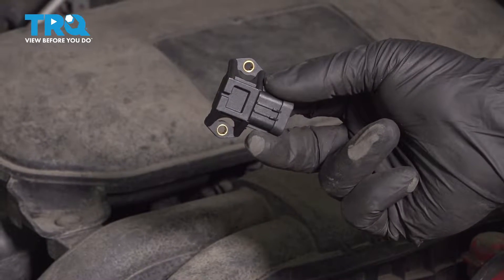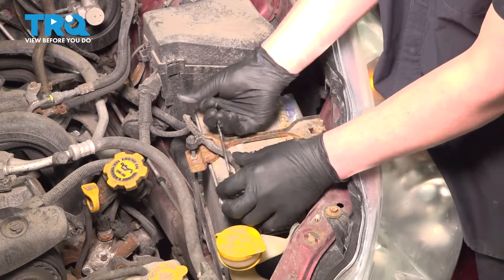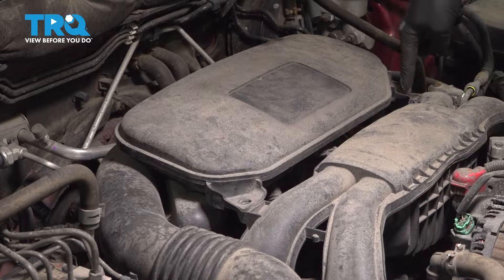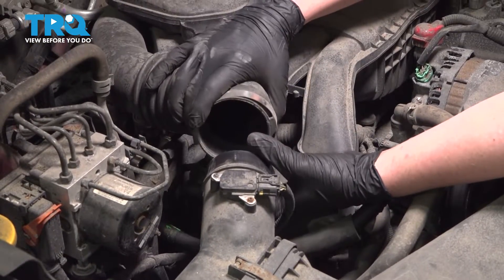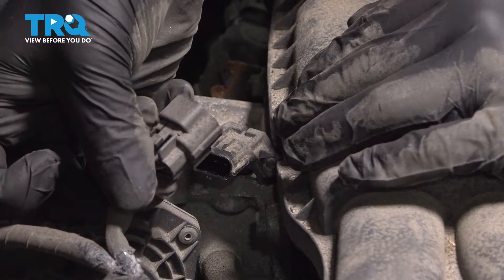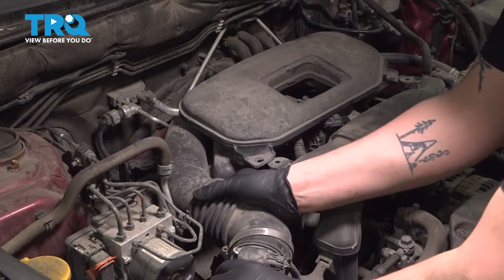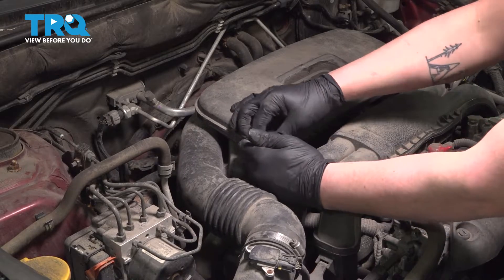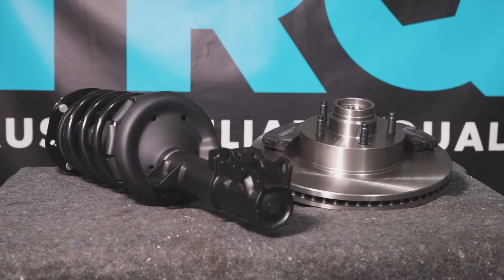How to Replace MAP Sensor 2010-2014 Subaru Outback 2.5L H4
This video shows you how to install a new MAP sensor from TRQ on your 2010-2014 Subaru Outback (2.5L H4). The Manifold Absolute Pressure (MAP) sensor measures the air coming into your fuel injected engine to determine how much fuel to add to get the right mix. A failing or failed sensor will contribute to rough or inefficient running engines. It will likely also trigger a check engine light. Replacing a failed sensor should be a priority.

2010 Subaru Outback
2011 Subaru Outback
2012 Subaru Outback
2013 Subaru Outback
2014 Subaru Outback

• Safety Glasses